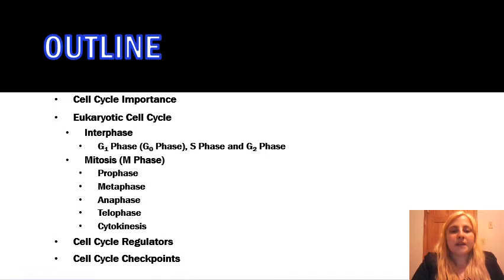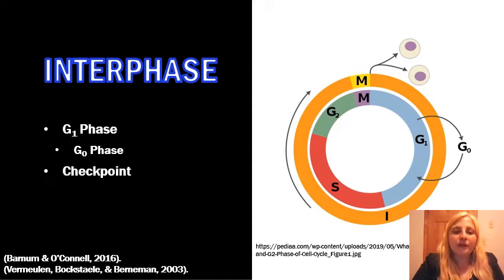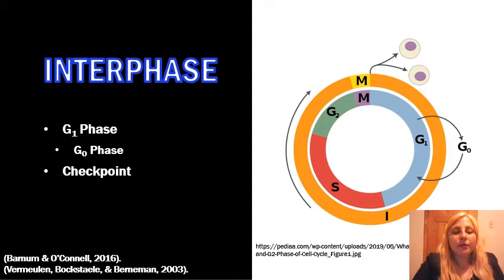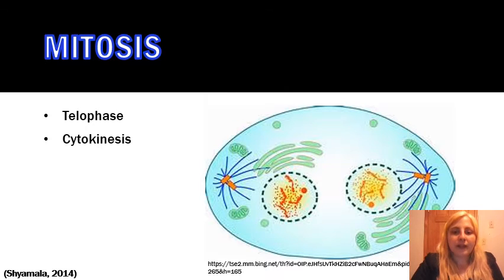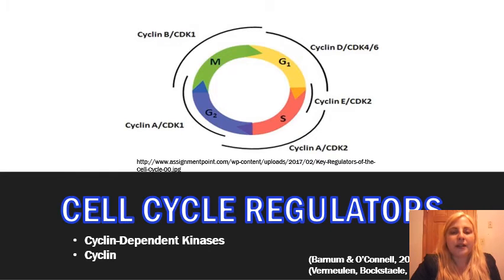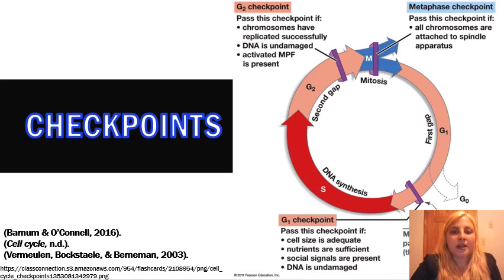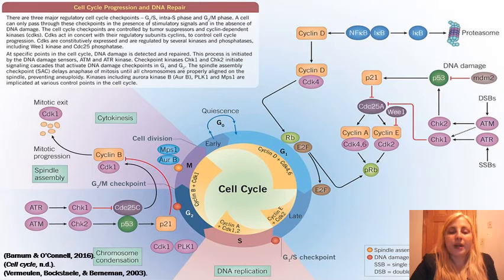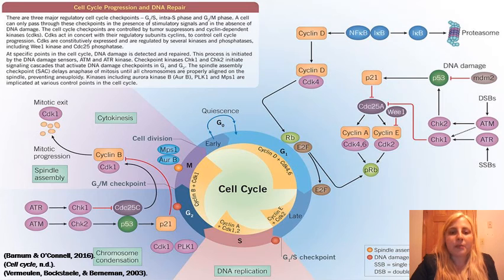CHM 530 O500 Cell Cycle Regulation Paige Baker